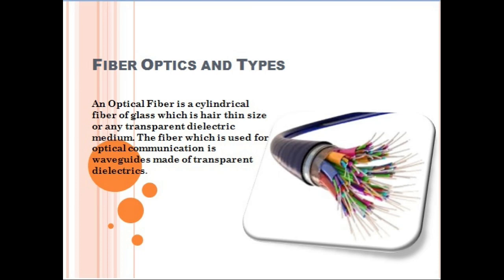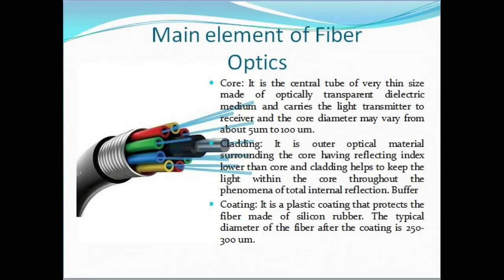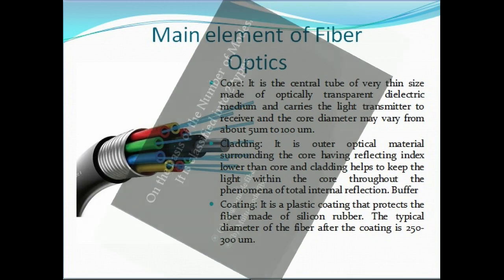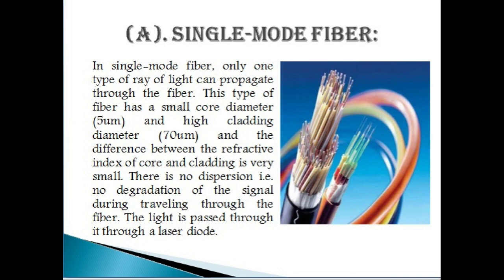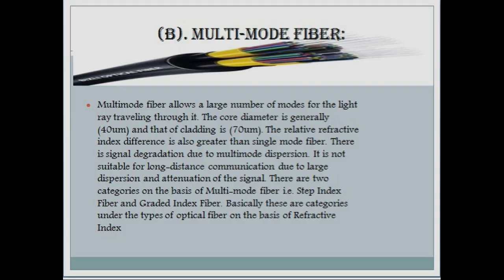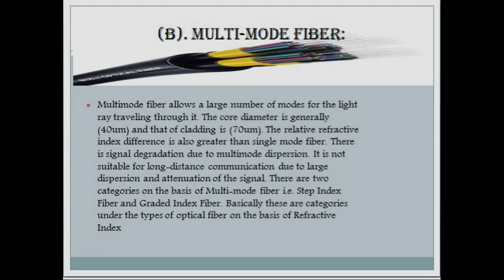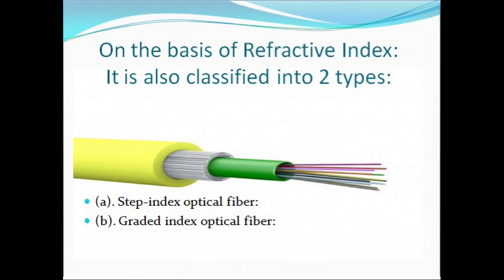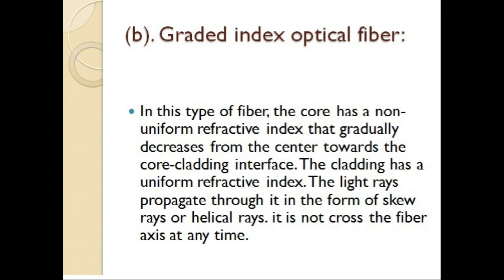LEARN ABOUT OPTICAL FIBRE | RS ENTERPRISE